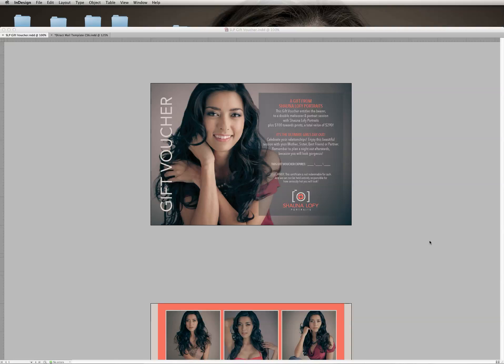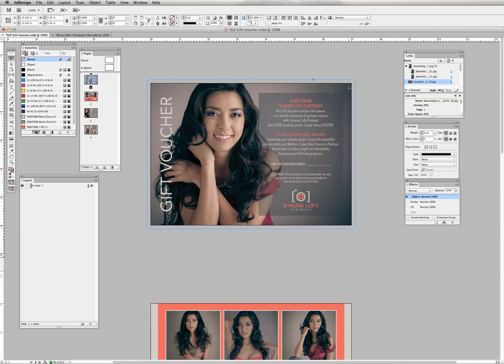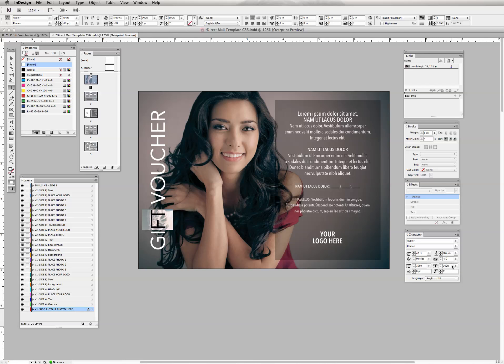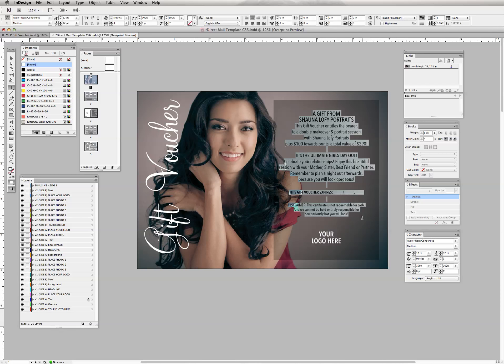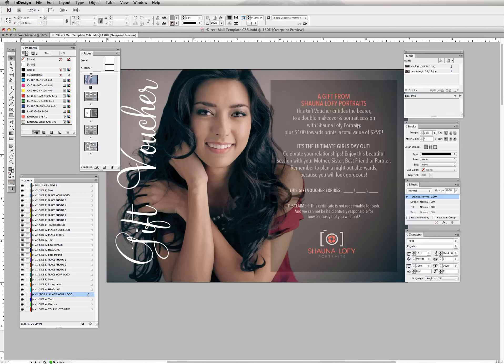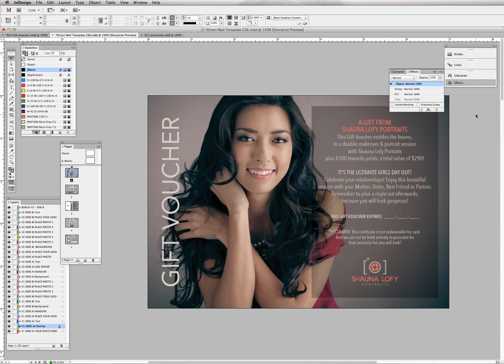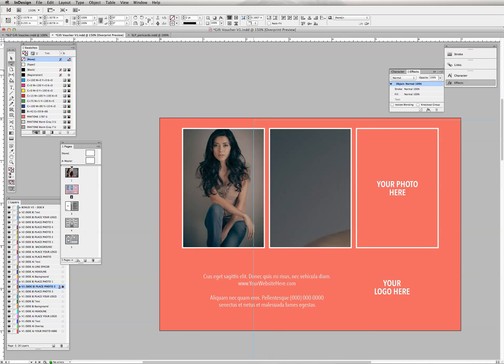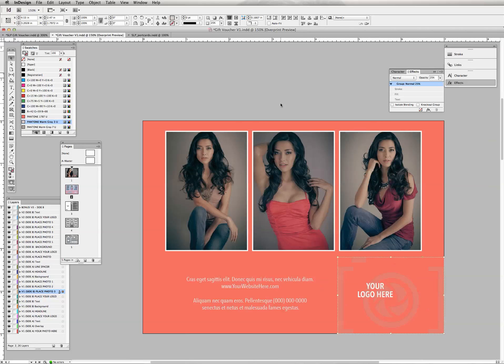Customizing 5x7 Postcard Template for Adobe InDesign (Part 1)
Customizing the 5x7 Postcard Direct Mail
Template for Adobe InDesign (PART 1)